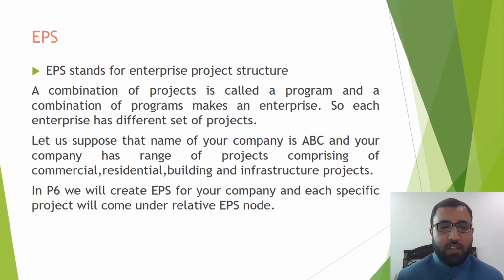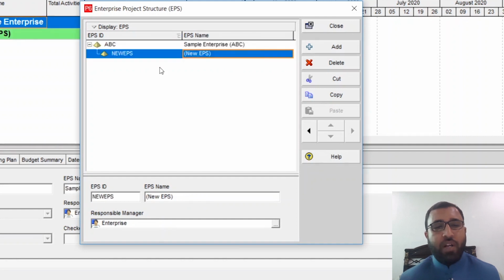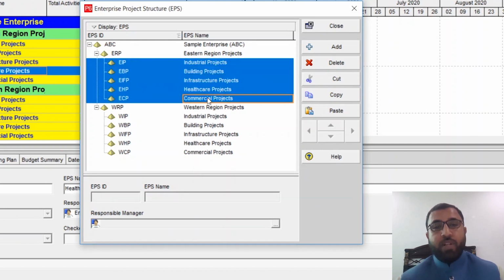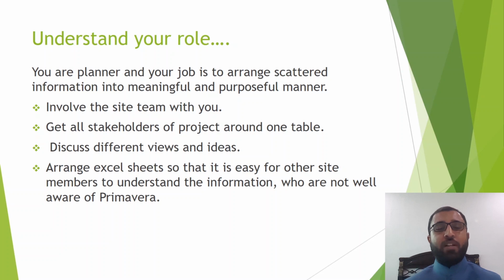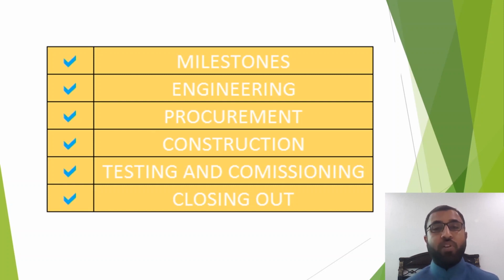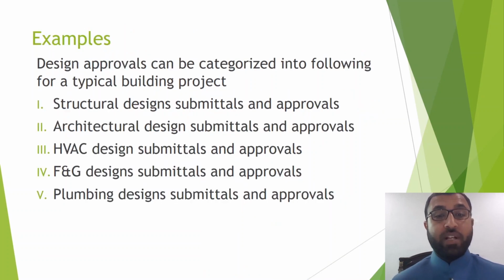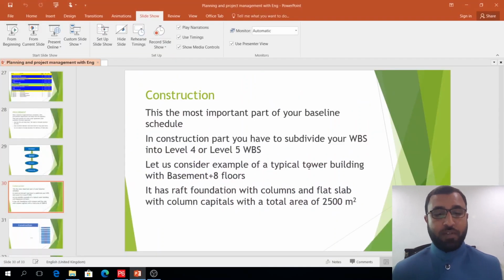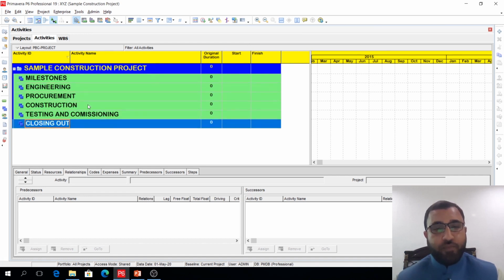Understanding EPS, WBS and Basic Shape of Baseline Primavera Lecture No 2